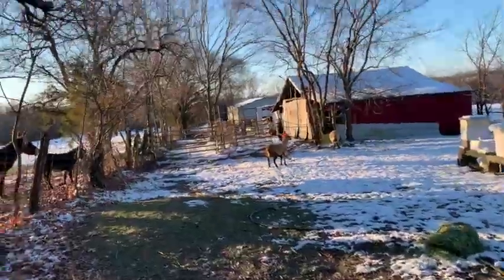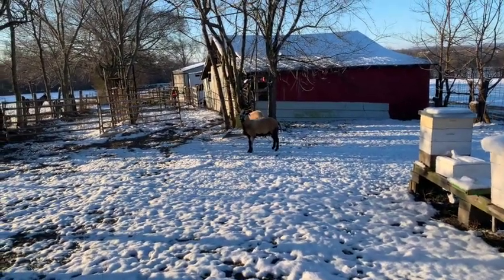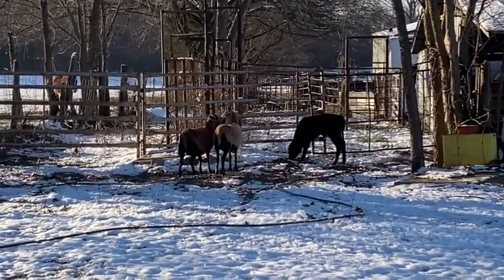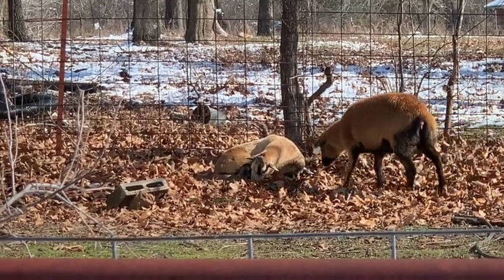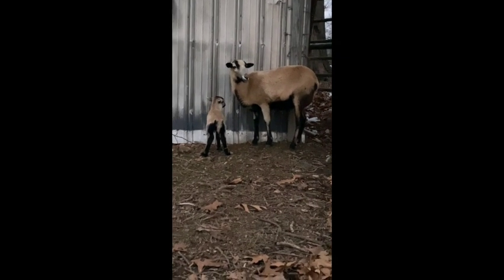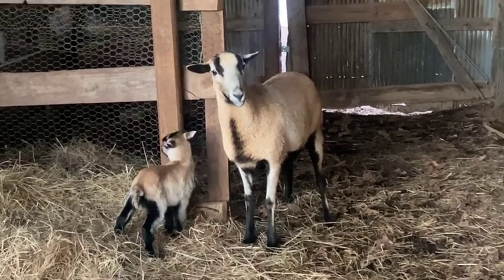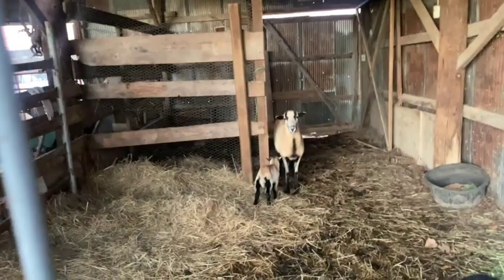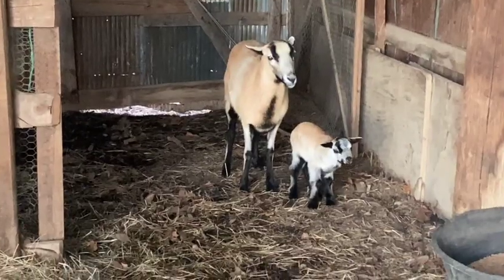New Baby SHEEP?! this is a FIRST!!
it was an awesome experience to witness and we want you help us welcome this new farm animal into the world, with a little work we eventually got everyone situated, happy, and healthy!